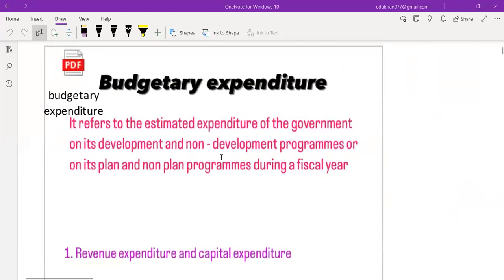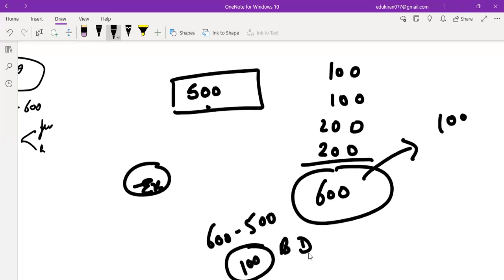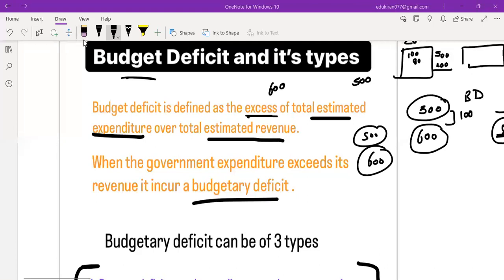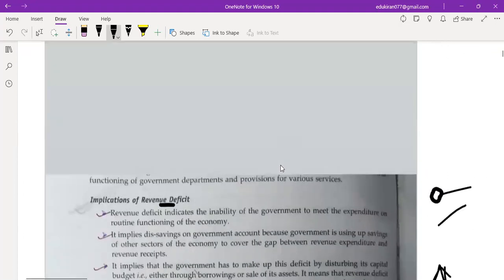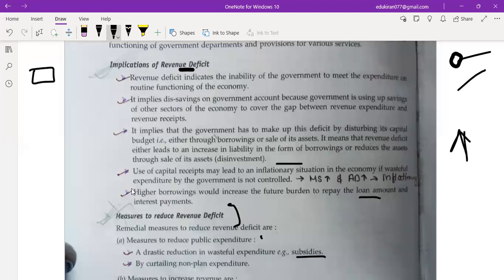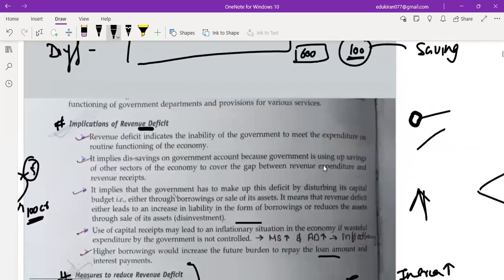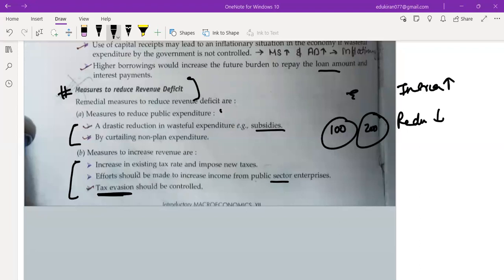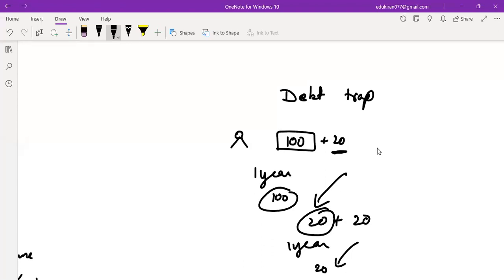Learnivio | Economics Lect 12th E1 09-11-2023